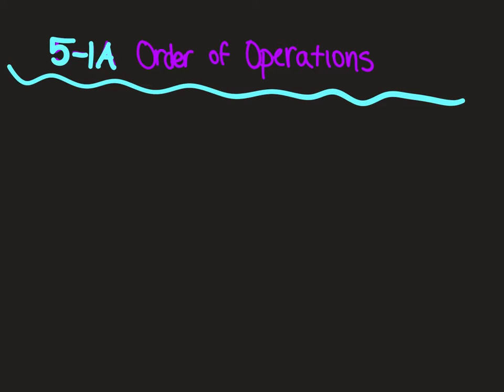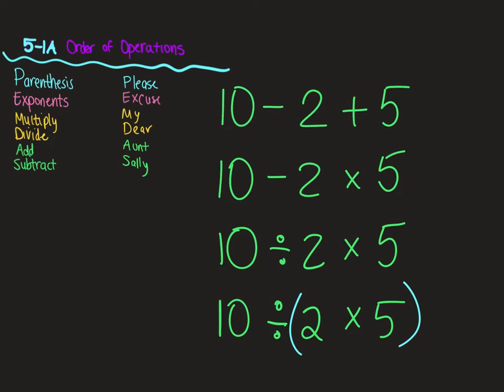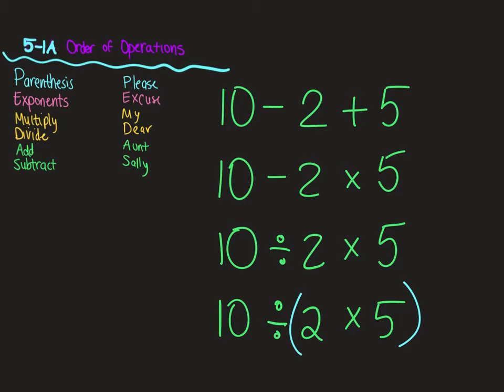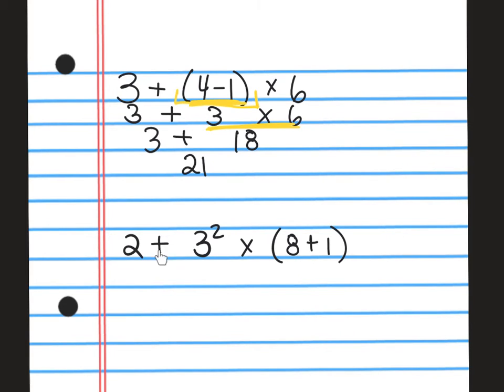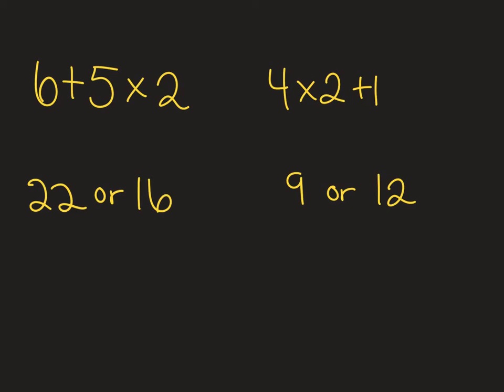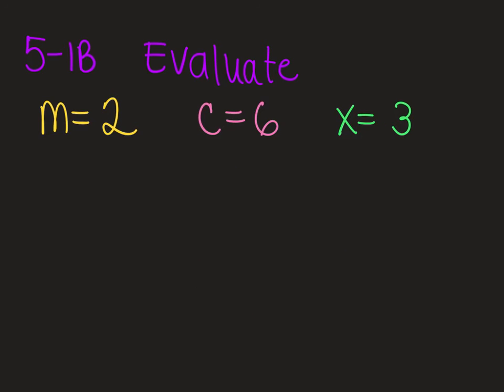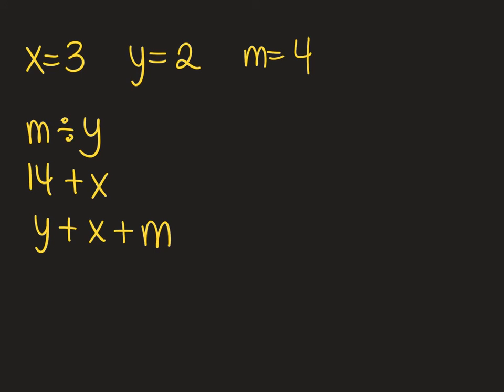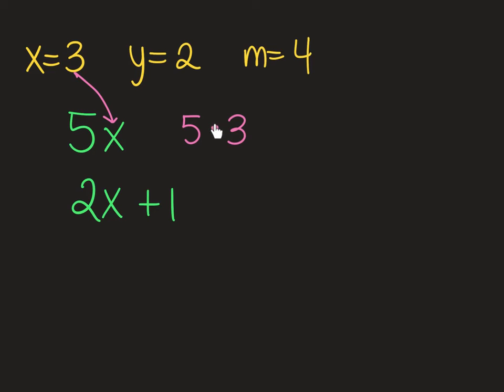5-1A and 5-1B 6math